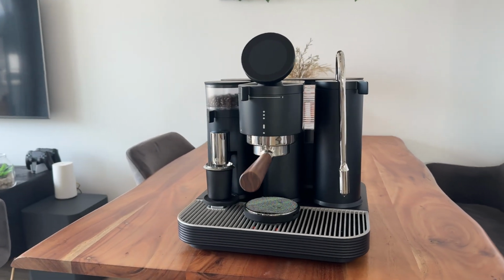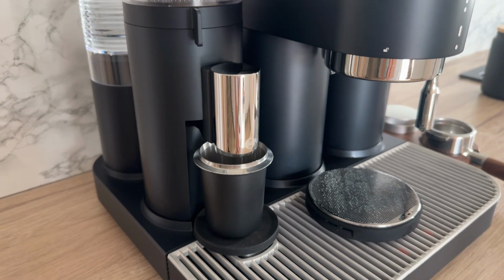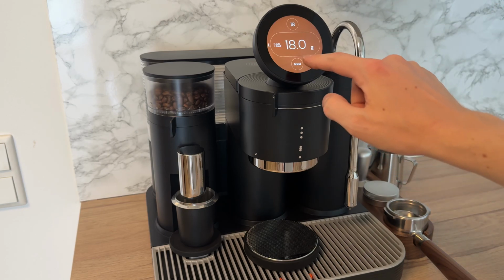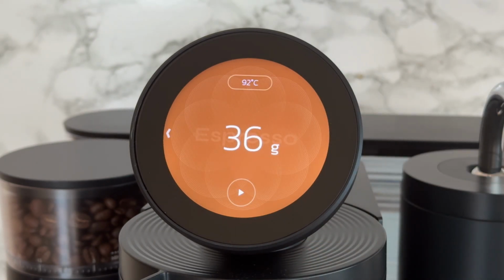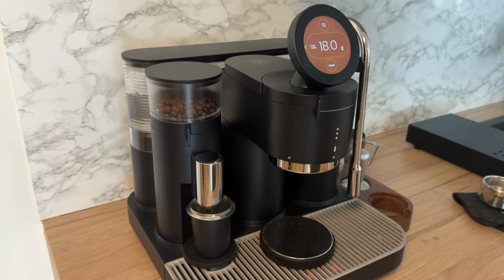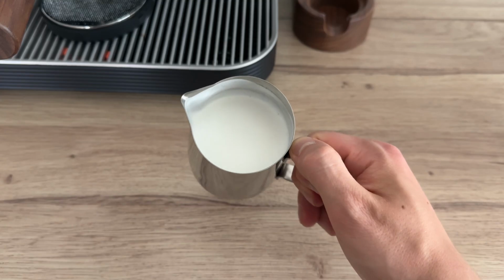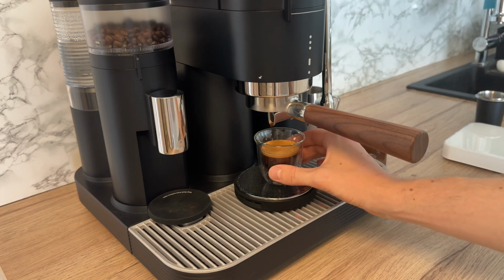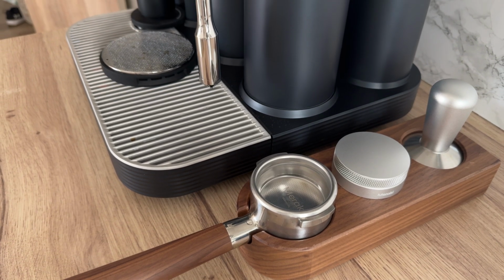I Didn’t Expect This from the Meraki Espresso Machine… (Review)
In this video, I show you my full review of the Meraki Espresso Machine - from unboxing to pulling espresso shots, testing the smart features, and sharing what I love (and what could be improved). Whether you're just getting into home espresso or you're a tech-loving barista, the Meraki might just be your dream machine.

Chapters:
00:00 Intro
00:38 Unboxing & First Impressions
02:11 Design & Touchscreen
02:56 Grinding (Grind-by-Weight)
05:08 Brewing (Brew-by-Weight)
06:04 Steaming
06:26 Manually making Coffee
06:45 Making Espresso
09:28 Automatic Milk Steaming
10:06 Going through the Menu
11:03 Water Outlet
11:35 Pros & Cons
12:56 Worth the Price?
13:44 Outro

🛒 Use this link to get a discount for the machine or just use code "LUKE" on Merakis website.